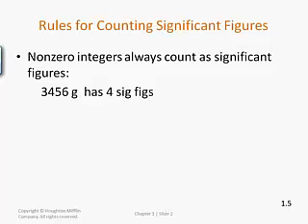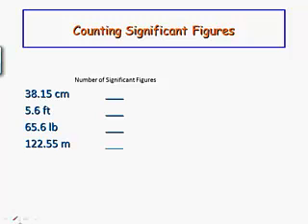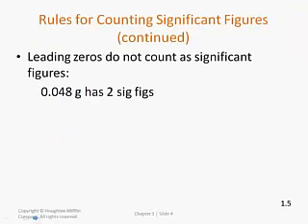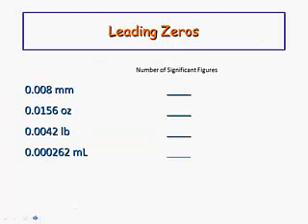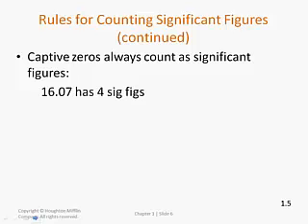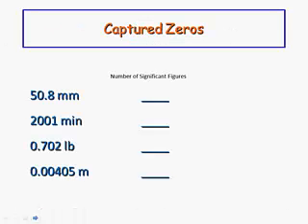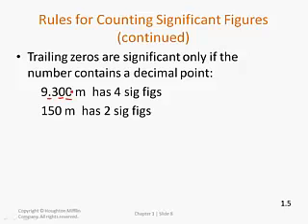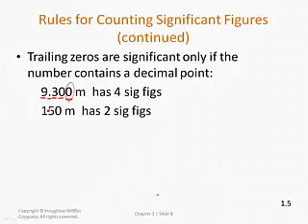Significant Figures Part 1